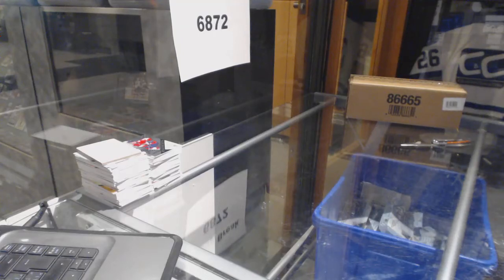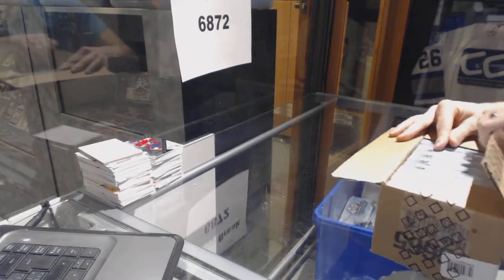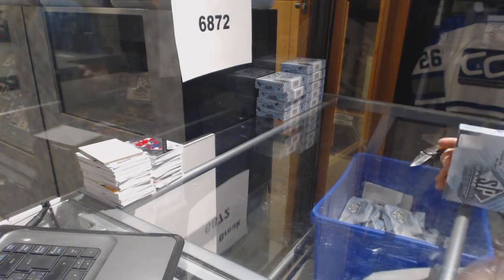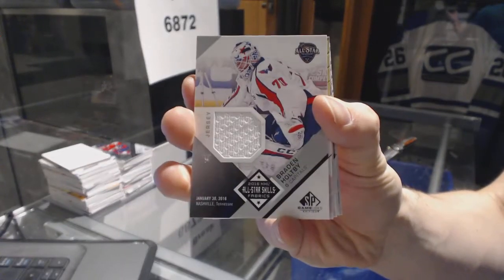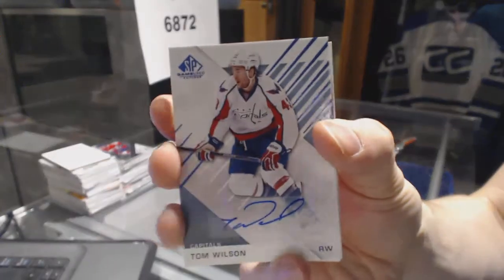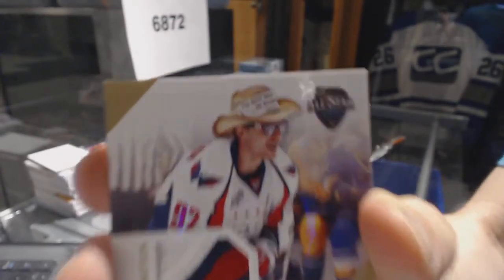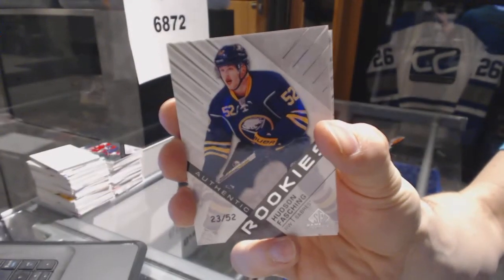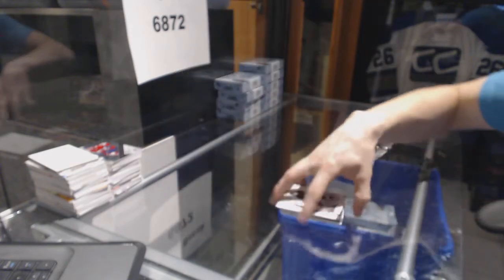16-17 Upper Deck SP Game Used Hockey 10 Box Case Break - C&C GB